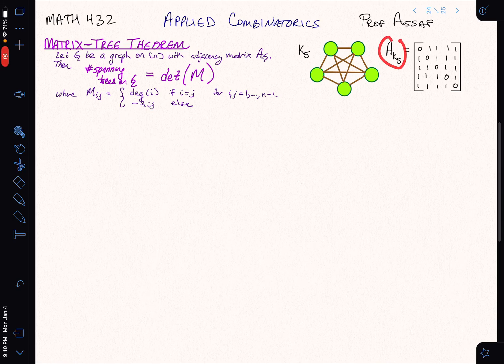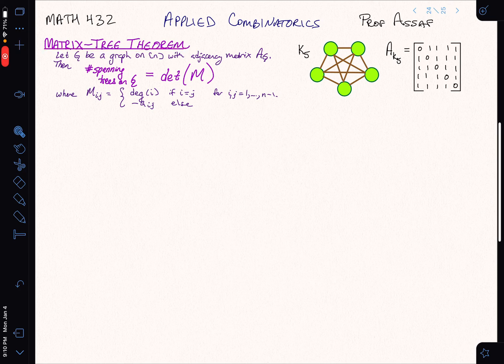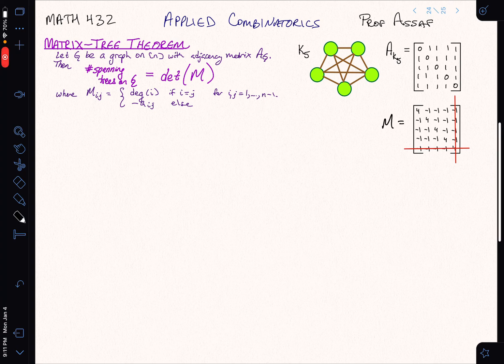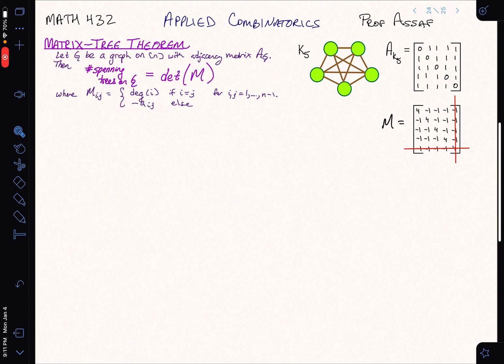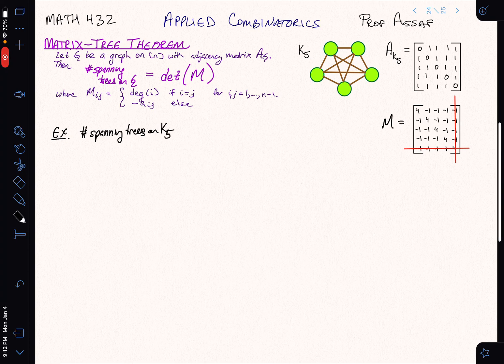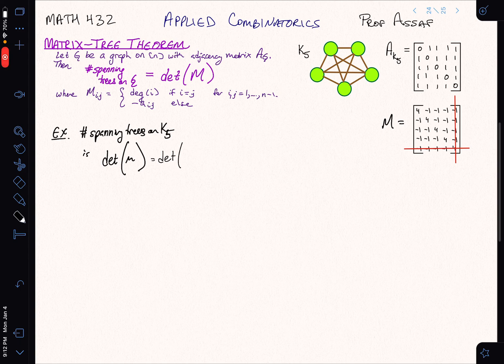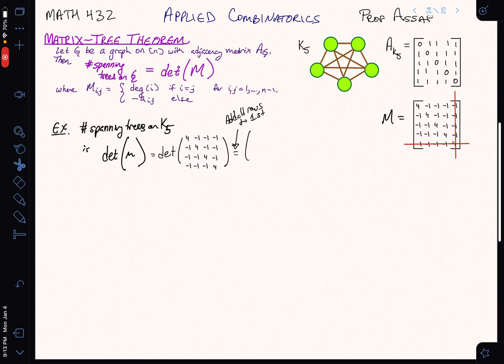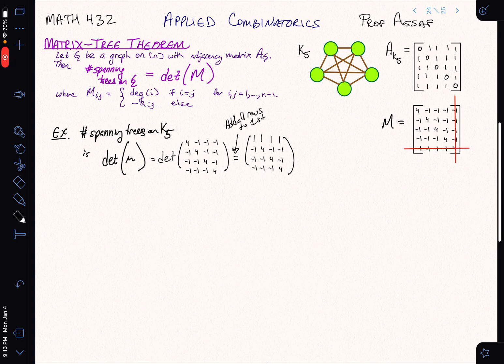Math 432: Trees - Matrix-Tree Theorem (2 of 3)